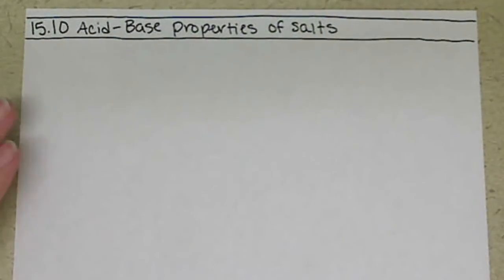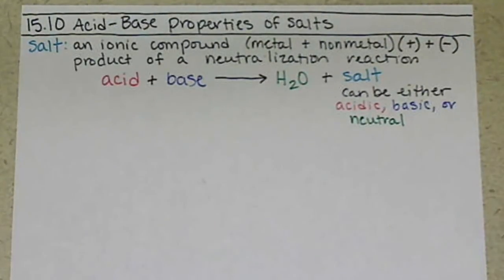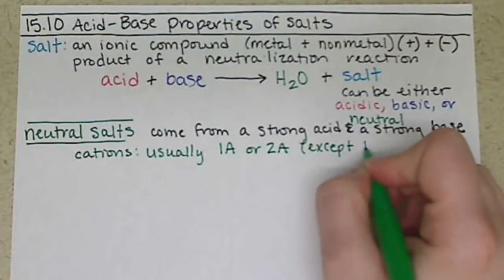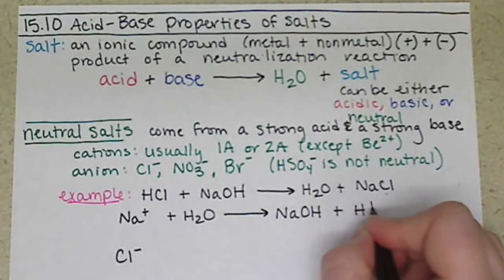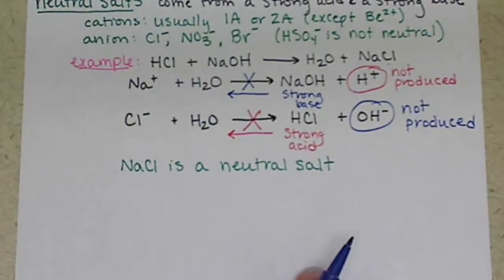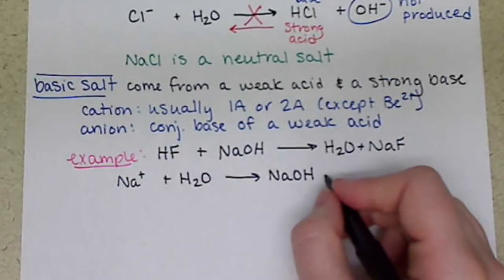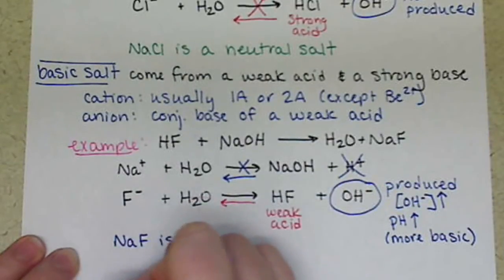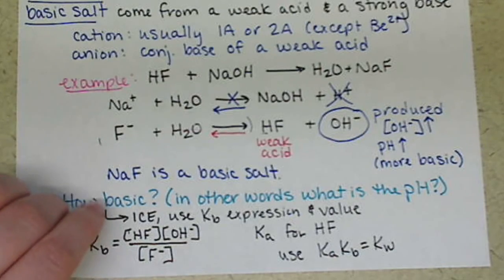Chemistry 163 Acid-Base Properties of Salts Part 1 (15.10)